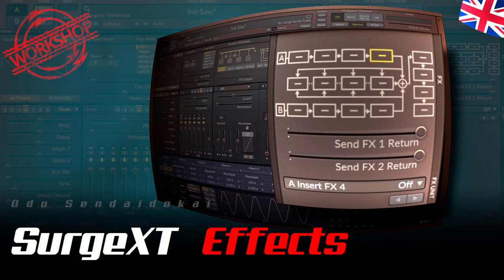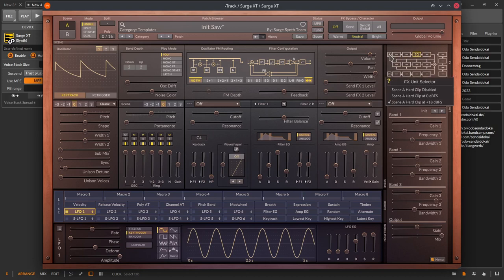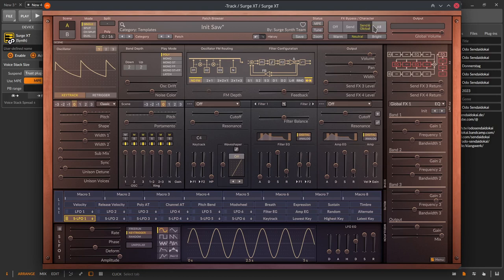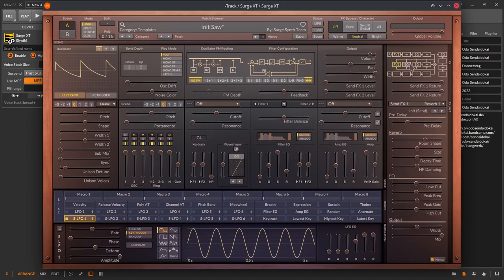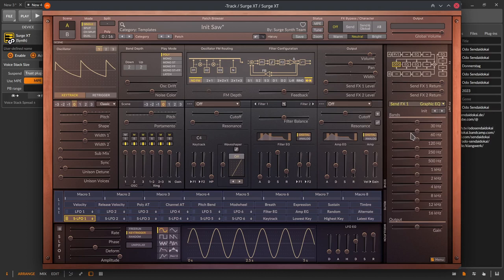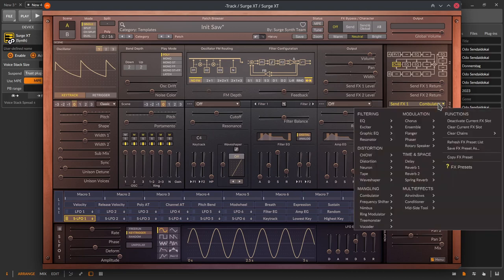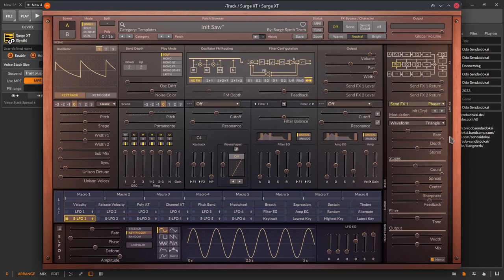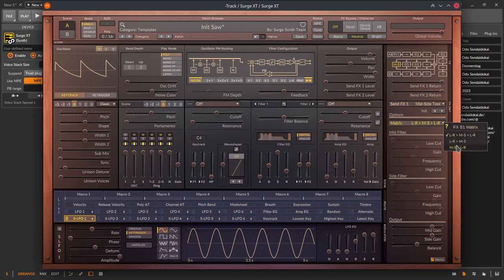SurgeXT Effects - Everything you need #04 | english | Workshop | Bitwig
In this fourth episode of the SurgeXT Synthesizer Workshop, I go through the huge Effect Section

The background track was made with 2 SurgeXTs and some modulations.

00:00​ Intro
00:30 Effect Overview & Usage
01:15 Effect Tracks
01:45 Send & Send Return
02:25 Bypass Options
02:50 Oscilloscope & Spectrum Tool
03:10 Select Effects & Presets
03:30 Init (Dry) & Init (Send)
04:15 Effect Editor
04:30 Effect Categoriy Overview
04:55 Filtering
05:27 Distortion
06:19 Mangeling
07:19 Modulation
07:58 Time & Space
08:24 Multieffects
09:00 For Support please put your comments and feedback in the comments under the Video. Danke.